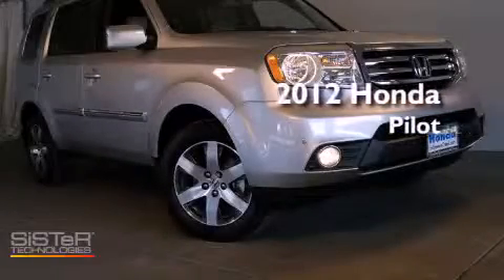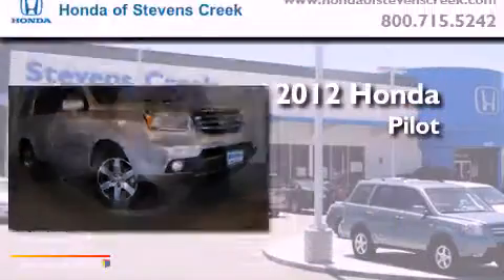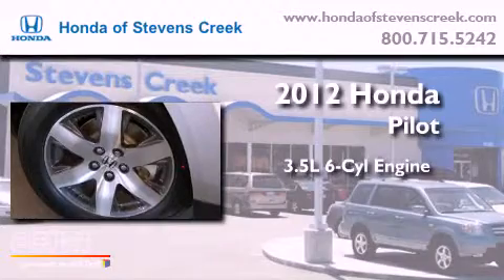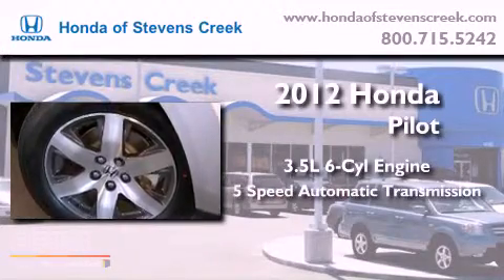2012 Honda Pilot San Jose CA 95129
Year : 2012
 Make : Honda
 Model : Pilot
 Engine : 3.5L V-6 cyl
 Trans . : 5-Speed Automatic
 Exterior : Alabaster Silver
 Miles : 2
 Interior : Gray

 2012 Honda Pilot San Jose CA